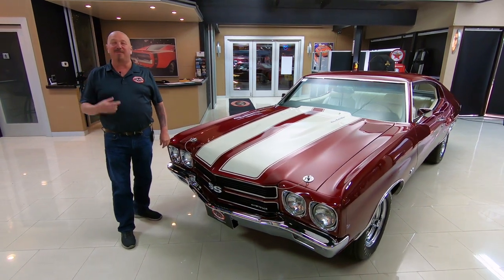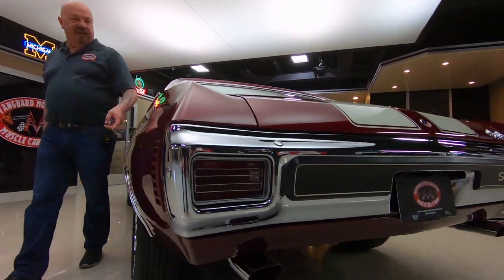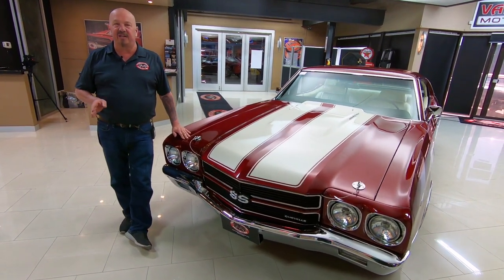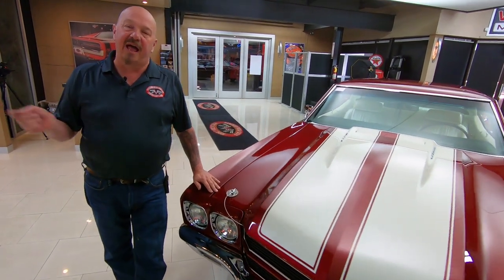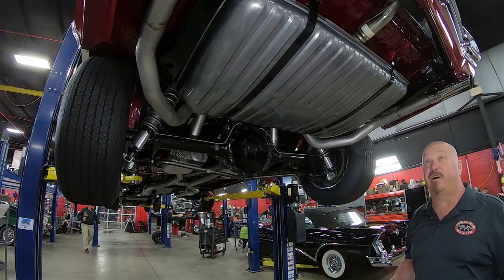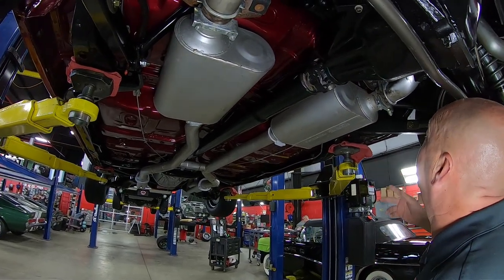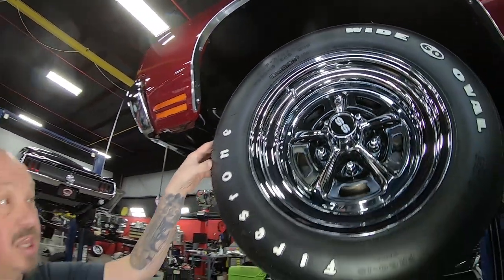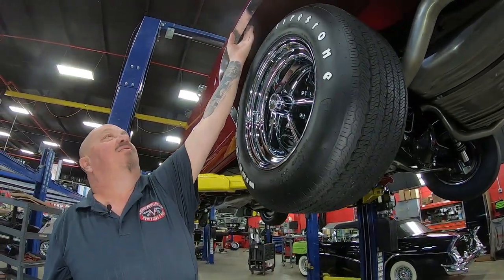1970 Chevrolet Chevelle For Sale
1970 Chevrolet Chevelle SS

VIN: 136370A139767

Check out this gorgeous 1970 Chevrolet Chevelle SS! This True SS '70 Chevelle was the recipient of a recent complete Frame Off, Rotisserie Restoration. During the build, some tasteful modern upgrades were added. The frame, front wheel wells, core support, air cleaner were all high gloss powder coated. The steering and suspension were modernized with QA1 Coilovers and Hotchkis parts for the ultimate driving experience. Under the hood sits a Chevrolet 454ci V8, mated to a Muncie 4 - Speed Manual Transmission and 12 Bolt Posi Rear End. The factory brake system was completely rebuilt with stainless steel lines and powder coated master cylinder and calipers. All fasteners and components on this car are plated correctly, not painted. The interior is reupholstered in factory Pearl White. The dashboard and gauges are new with a Quartz clock. This car is a factory Super Sport documented with build sheet and Protect - O - Plate. From the factory, it had cowl induction hood, Hood & Deck stripes, F41 suspension, Disc Brakes, buckets seats, and console. This Chevelle has been restored to give it a factory look with better finishes than the factory would have had. This is one amazing True SS '70 Chevelle any collector or enthusiast would love to own. Give us a call today before its gone!

Mechanics:
GM 454ci V8
- Engine # 361959
- Serial # TO922TST
- Stock Heads
Holley 4150 4 Barrel Carburetor
- List #: 4557
- GM Part #: 3967477 - GG
- 780 cfm
Muncie 4 Speed Manual Transmission
- Transmission # 3925660
12 Bolt Rear End
- Ratio: 3.31:1
- Posi
- Date Code: D180 (April/18th/1970)
Front Tires – F60 - 15
Rear Tires – F60 – 15
Spare F70 - 14
Dual Exhaust
FlowMaster

Body:
- Trim is Great
- Grille looks Great
- Lines are Straight
- Cowl Induction Hood
- Doors Open Smoothly

Interior:
- Door Lips look Good
- Door Latches look New
- Rubber looks New
- Door Panels are Amazing
- Arm Rest in Good Condition
- Door Jams are Clean
- Steering Wheel looks New
- Dash is Nice
- Upholstery is Great
- Front and Rear Seat Belts
- Package Tray in Nice Condition
- Center Console in Good Shape
- Gauge Faces are Nice
- Lenses on the Gauges look Good
- Spare Tire and Jack in Trunk
- Trunk Floor looks Great
- Excellent Finish on Back of Wheel Wells/ Quarters
- Gutters are Clean
- Deck Lid in Good Condition
- Speedometer Works
- Gauges Work
- Stock Radio

Underneath:
- Bottom Painted Nicely
- After Market Suspension
- Fuel Line is New
- Brake Line is New
- Paring Brake Cable is New
- Frame Painted